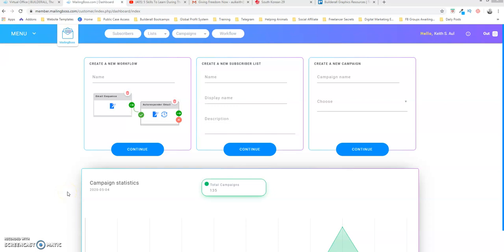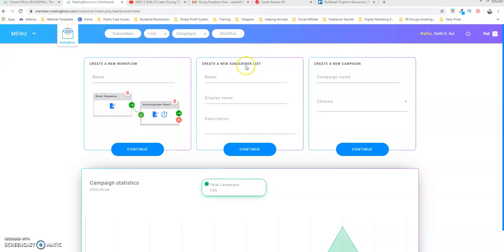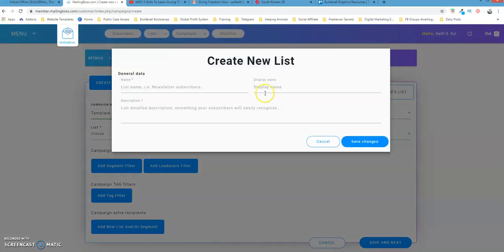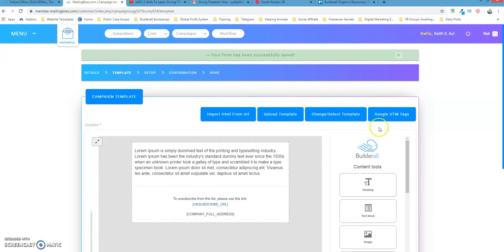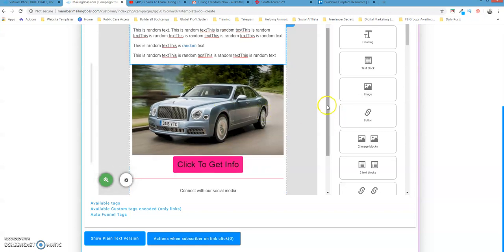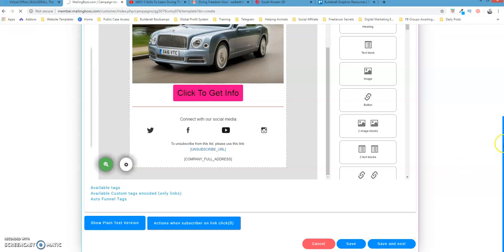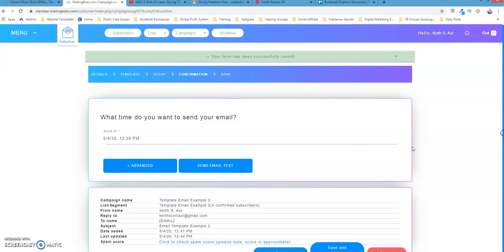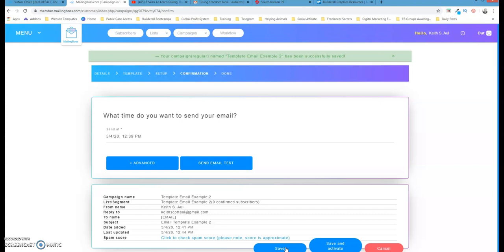How To Use An Email Template In MailingBoss Autoresponder | Builderall Tutorial